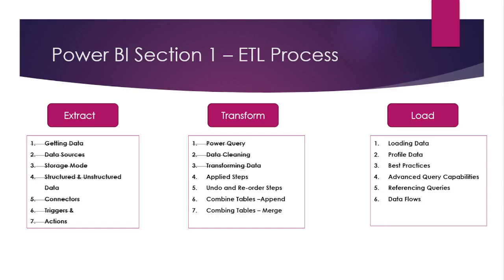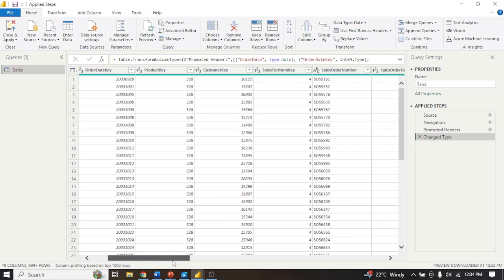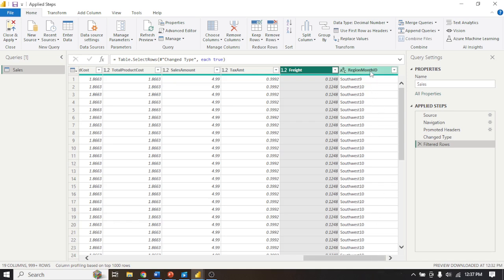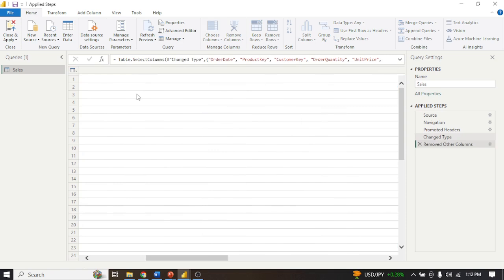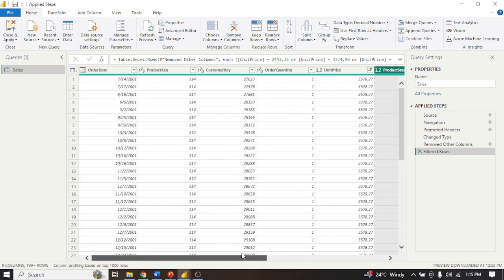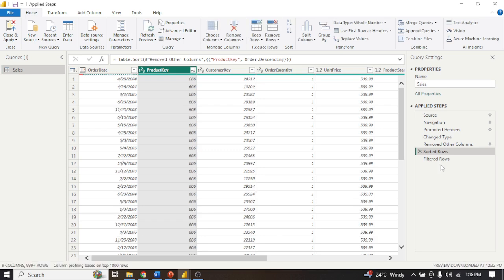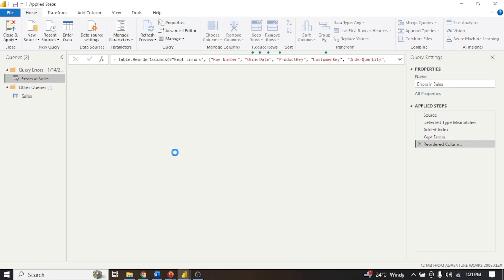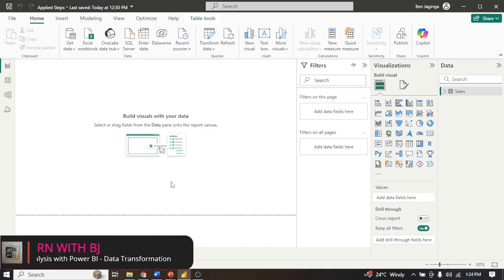Power Bi Tips - Applied Steps in Power Query Power BI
Applied Steps in Power Query Power BI